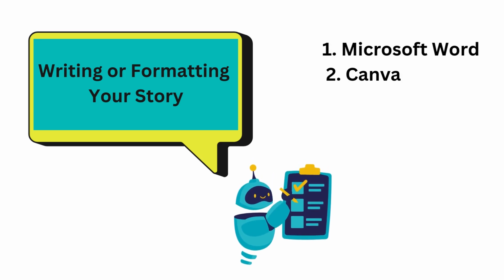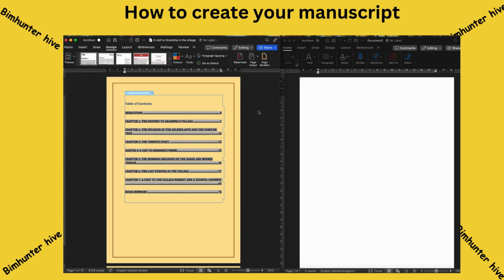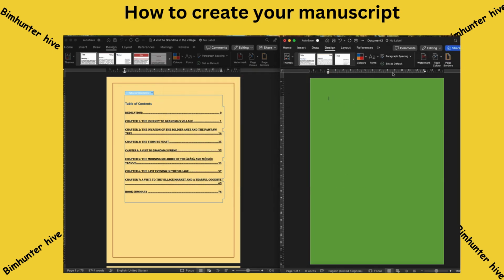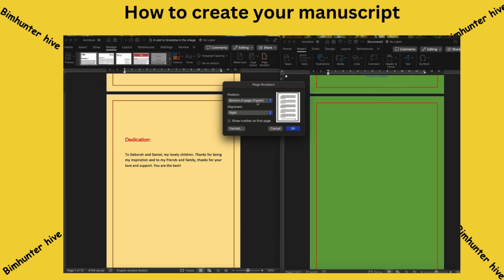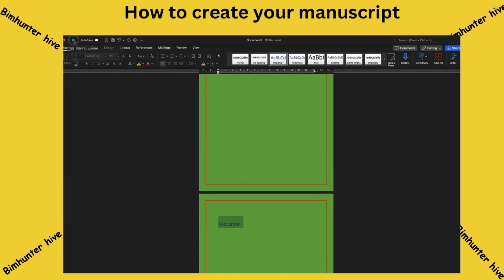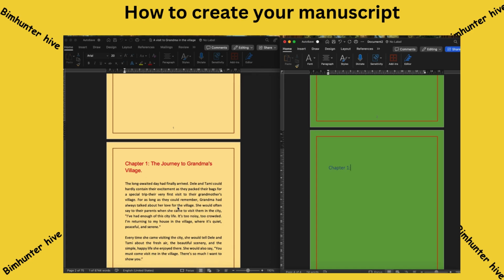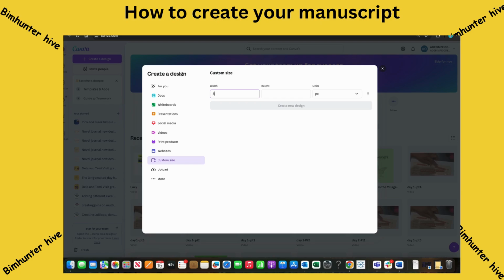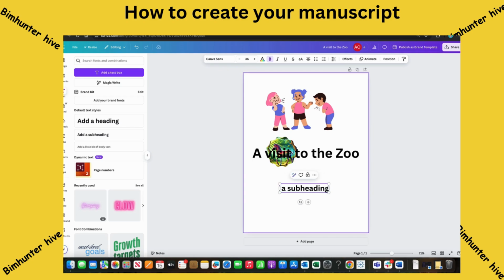Write & Format Your Manuscript | Write Your Book – Module 1, Lesson 1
Every published book starts with a properly written and formatted manuscript. In Module 1, Lesson 1, we lay the essential groundwork — showing you how to prepare your story for publication from the very first word.

Whether you're writing fiction or non-fiction, this lesson gives you the structure and confidence to begin.

✍️ Lesson covers:
• Choosing your writing format (Word, Google Docs, Scrivener)
• Structuring your manuscript from the ground up
• Formatting requirements for Amazon KDP
• Font, spacing, and margin best practices
• Preparing front and back matter (title page, dedication, bio)

Start here and follow the full course in order.